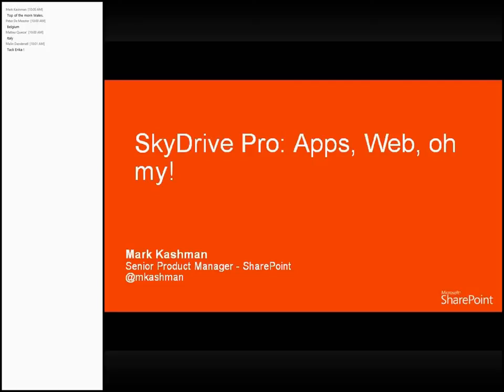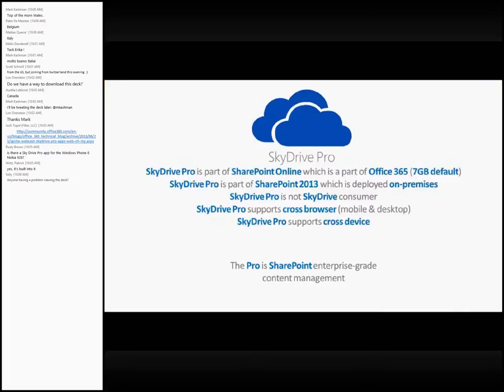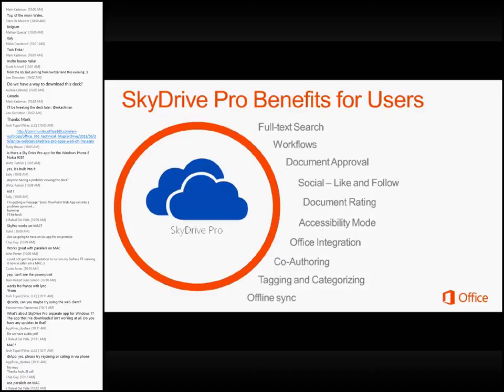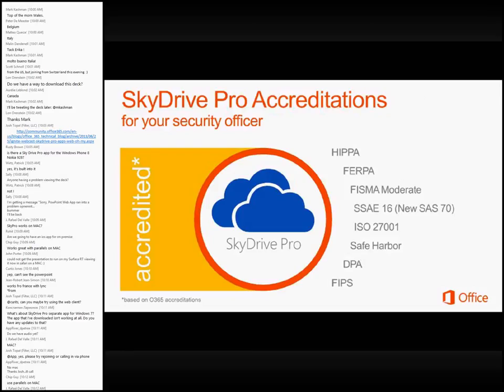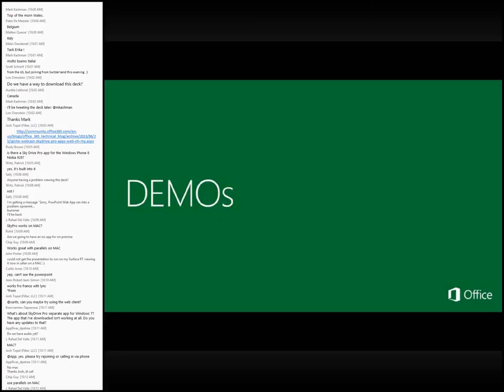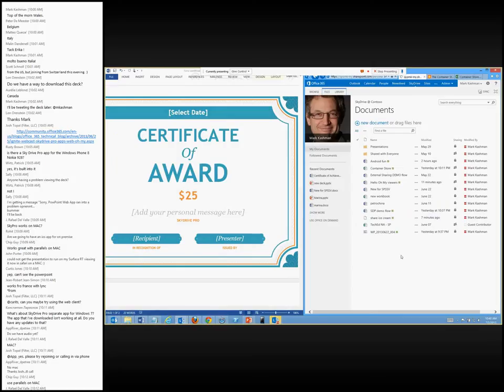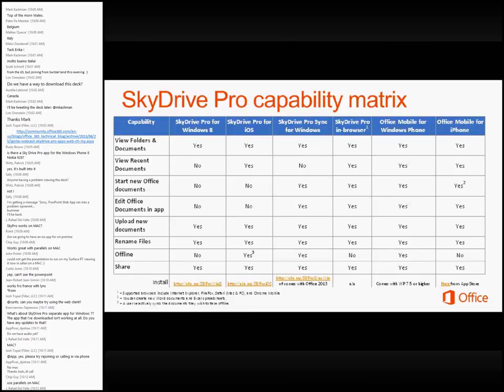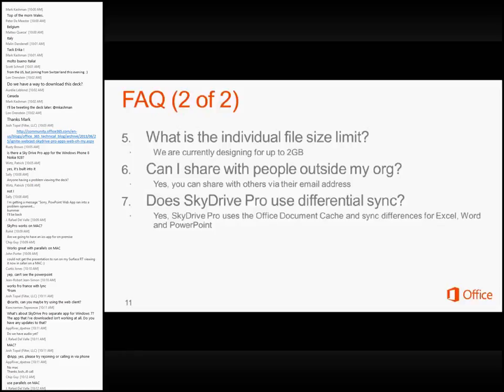Ignite Webcast SkyDrive Pro Apps, Web, oh my!